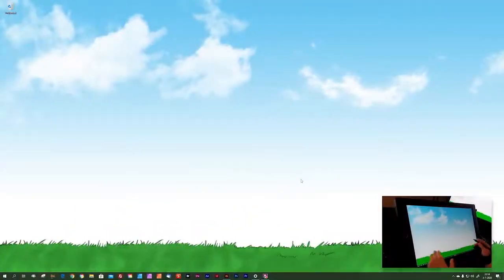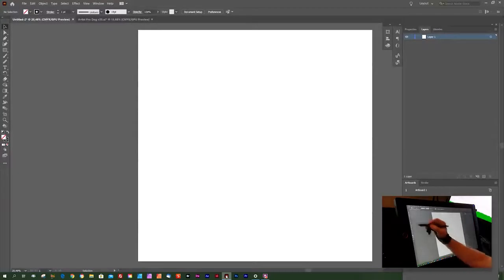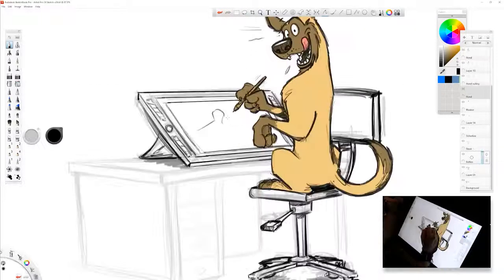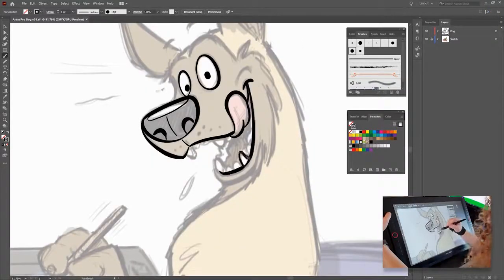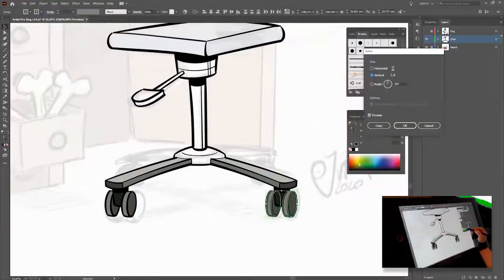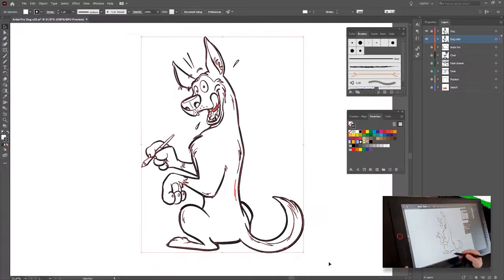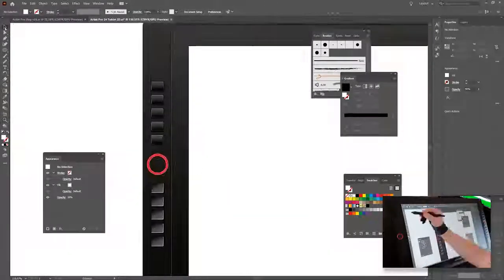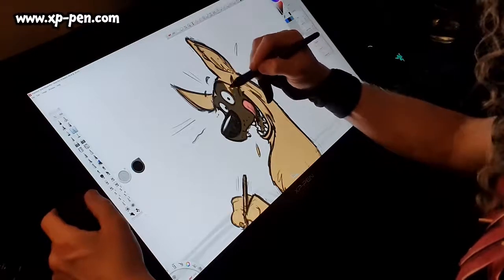Видеоурок в Adobe Illustrator CC на дисплее Artist 24 Pro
Графические планшеты и дисплеи XP-Pen идеально подходят для создания мультипликационных персонажей. И именно в этом вы можете убедиться, посмотрев видеоурок.
Откройте для себя новые возможности и технологии для развития ваших творческих талантов,  дополните в работы яркие цвета и выразительную графику. Просто рисуйте, проектируйте и создавайте свои работы на дисплее с большим экраном 2K QHD.